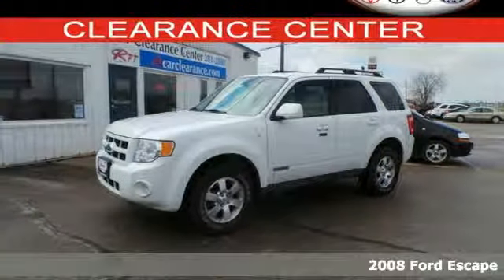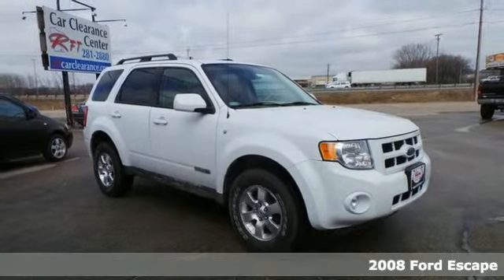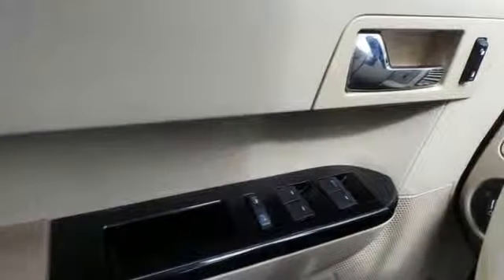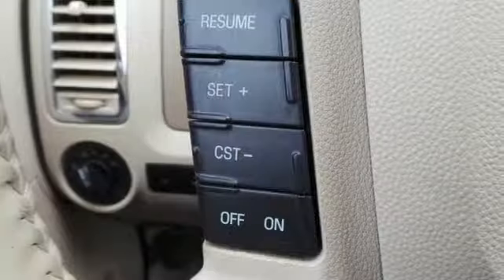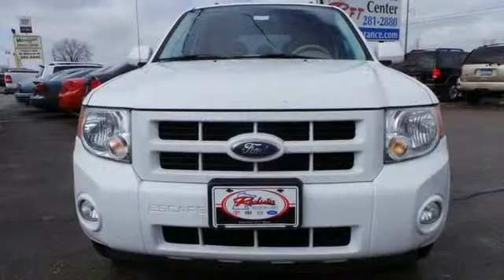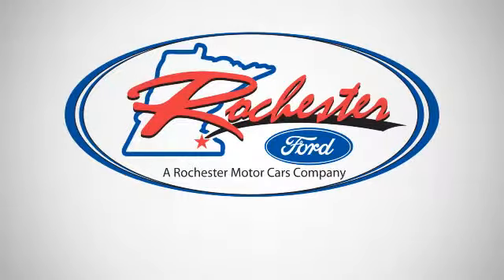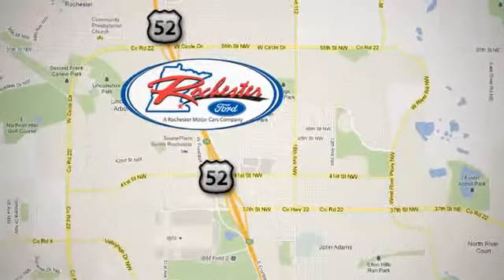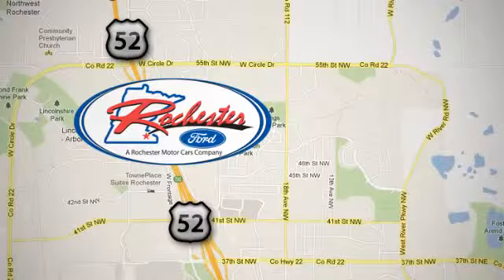2008 Ford Escape Rochester MN Winona, MN FB159135 - SOLD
Year: 2008
Make: Ford
Model: Escape
Trim: Limited
Engine: Duratec 3.0L V6
Transmission: 4-Speed Automatic
Color: White
Mileage: 153259
Stock #: FB159135
VIN: 1FMCU04178KA92398

Address:
4900 Hwy 52 North